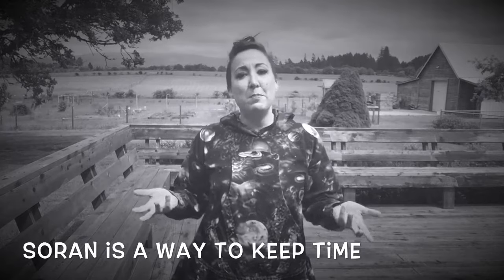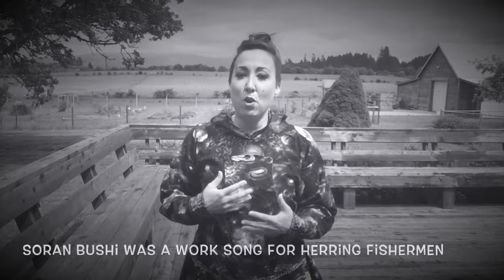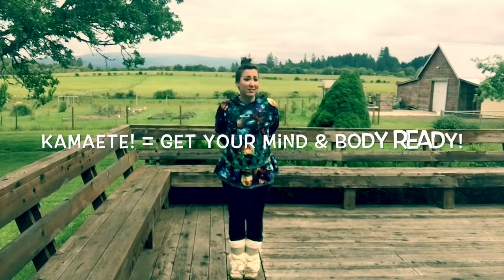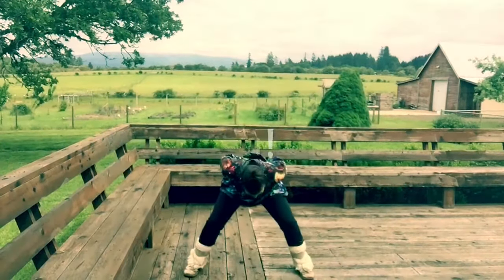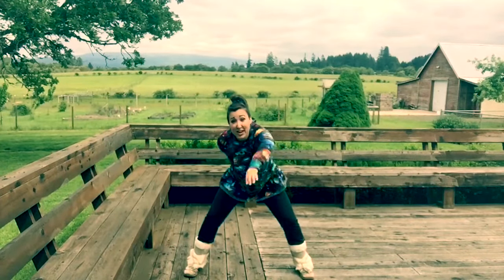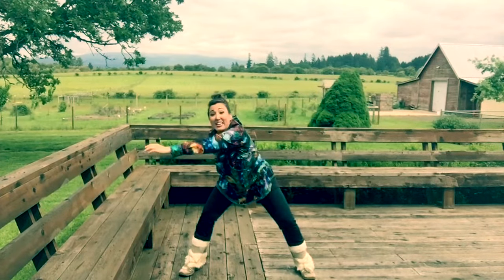Lesson: Soran Bushi with Leslie Kimiko, Your Classroom Dance Teacher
Lesson: Excerpt from Japanese folk dance: Soran Bushi